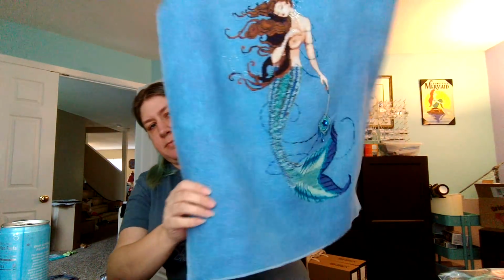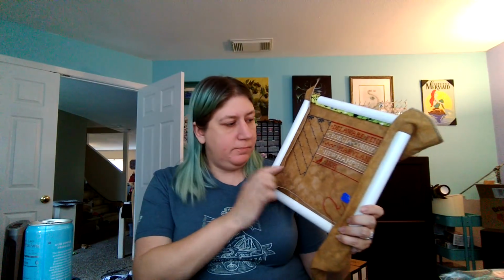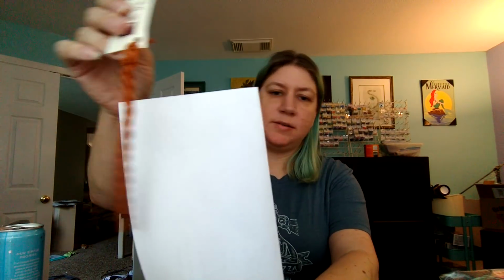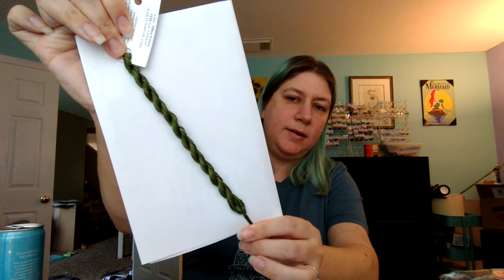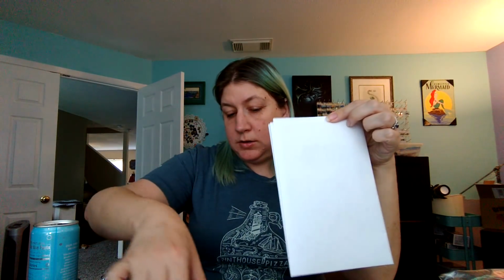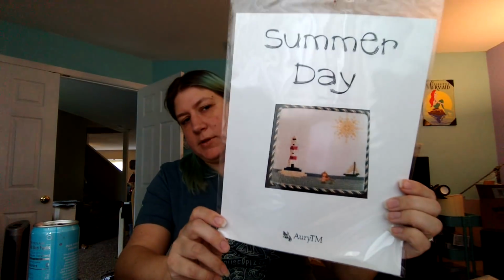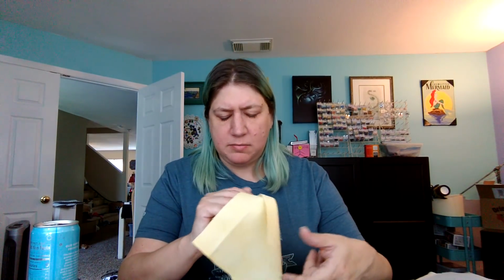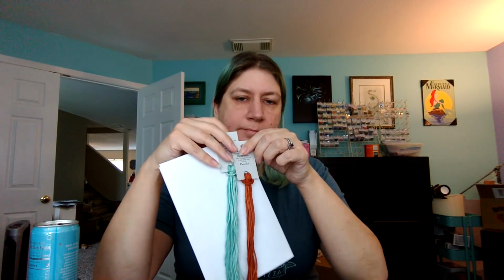Flosstube 23: A Big Finish